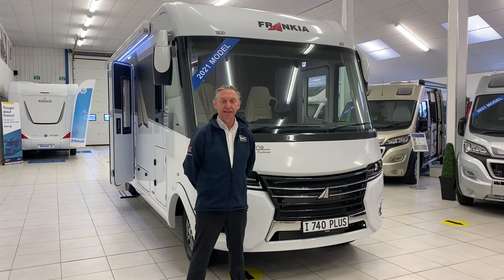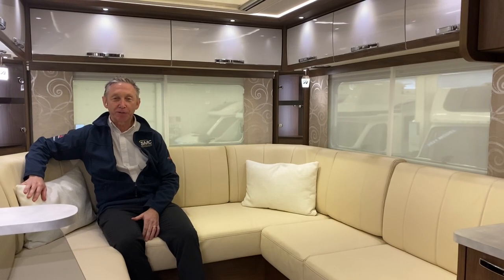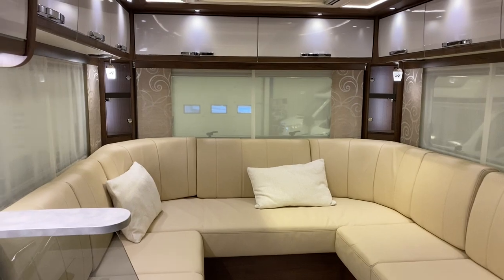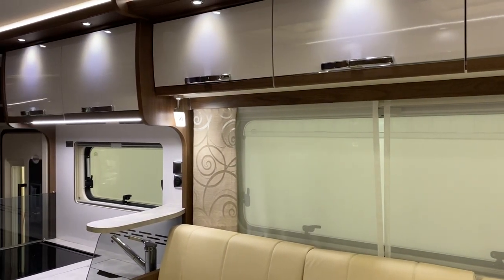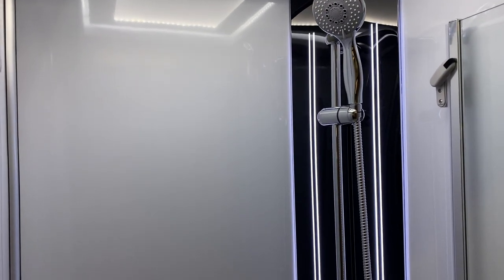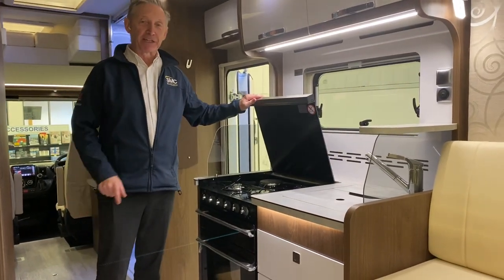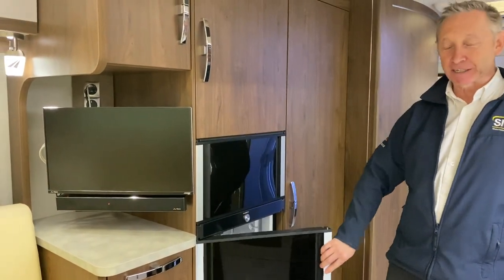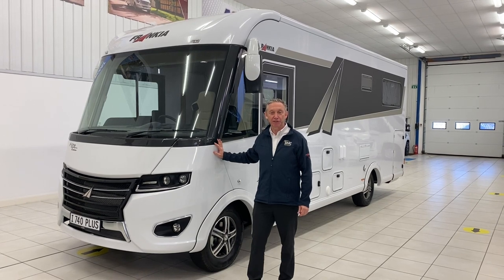Frankia i740 Plus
Take a look at the new Frankia i740 Plus.
Presenter - Nigel Lintin
Camera - Steve Coltman